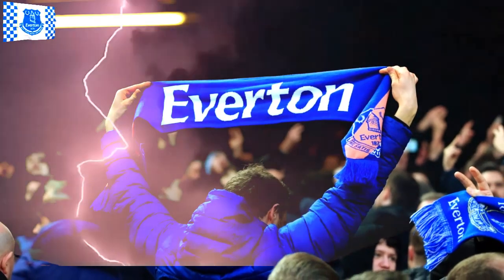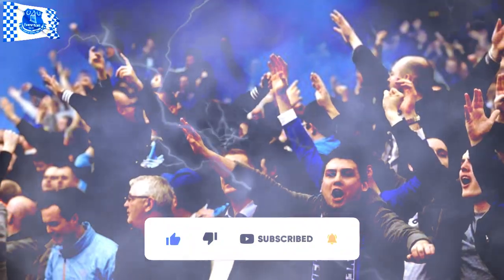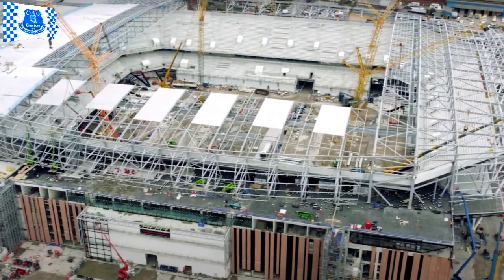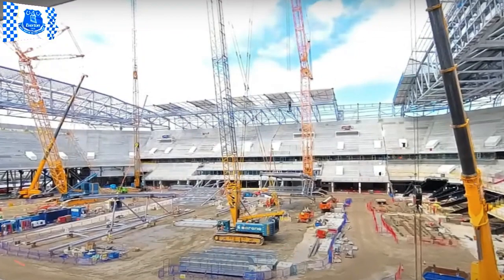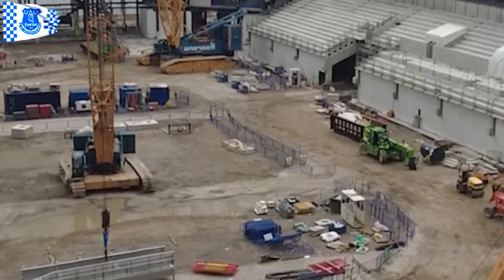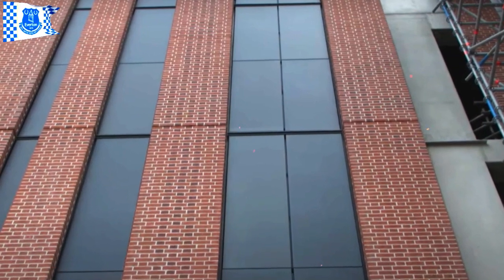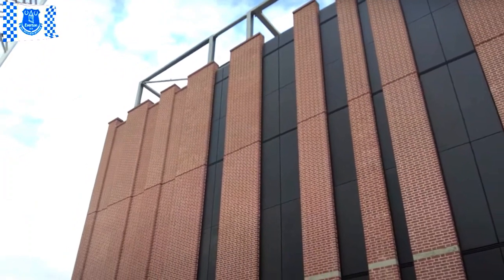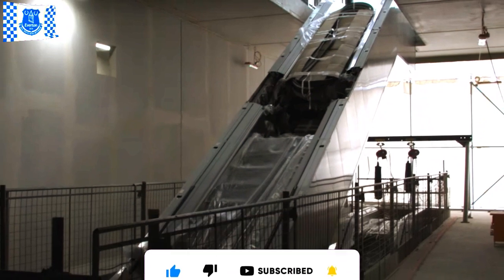EVERTON NEW STADIUM! WEST STAND ROOF LIFTS COMPLETE! EVERTON DAILY NEWS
💙😍Hello Blue Nation fans!, welcome to the EVERTON FOOTBALL CLUB NEWS channel. Here you stay on top of everything that happens at everton football club today, you will find the latest news from everton new stadium, first hand.

Here you will stay on top of everything that happens in the everton team, the news is about: everton games, everton information, everton fc backstage, as well as the blue nation players, hiring, reinforcements, controversies, backstage of the team, the Everton game that takes place today, everton nostalgia, among other blues news.
Here you will have access to types of news from everton today that will keep you informed about everything that happens at Goodison Park and also that will entertain you in moments of rest.
We ALWAYS look for the latest everton football club news and check the veracity of Everton information to NEVER share FAKE NEWS with you.